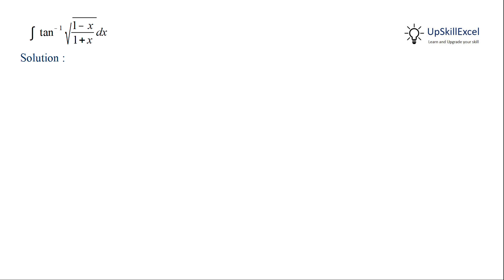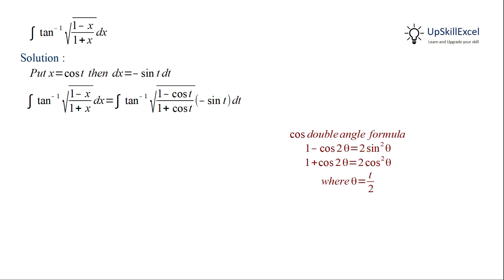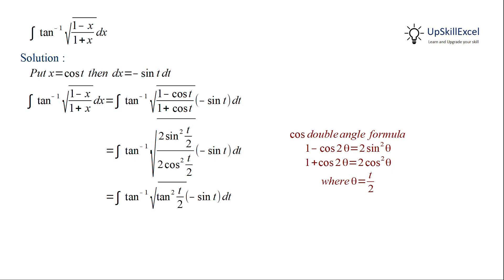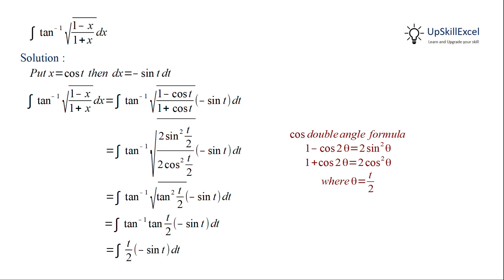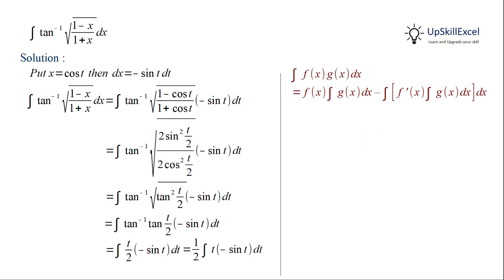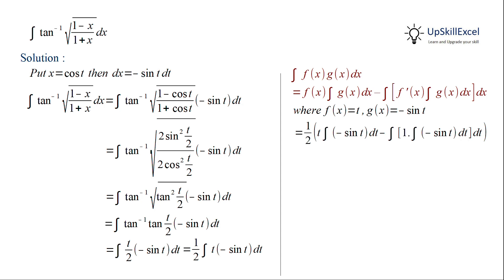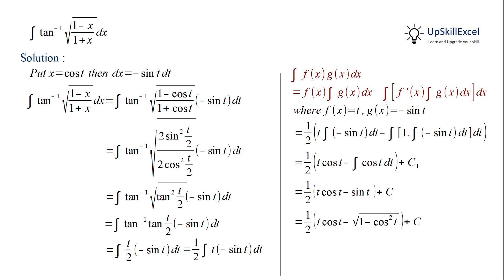Integrate tan-1√(1 - x)/(1 + x)) dx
0:00  Integrate tan-1√(1 - x)/(1 + x)) dx { Integrate tan inverse sqrt (1 - x)/(1 + x)) dx} { Integrate arctan sqrt (1 - x)/(1 + x)) dx}